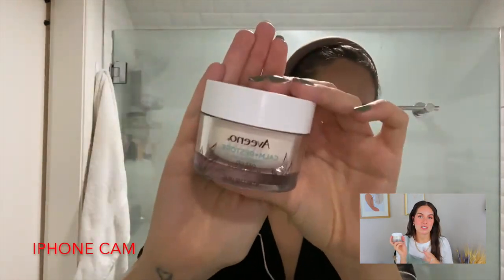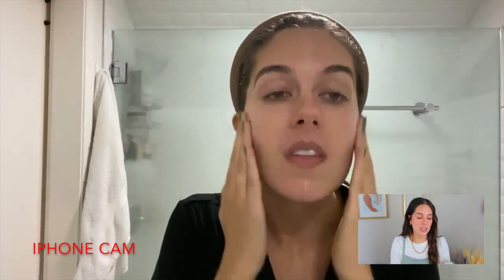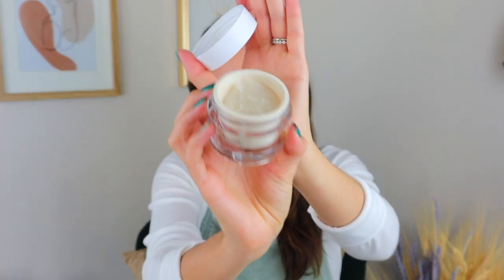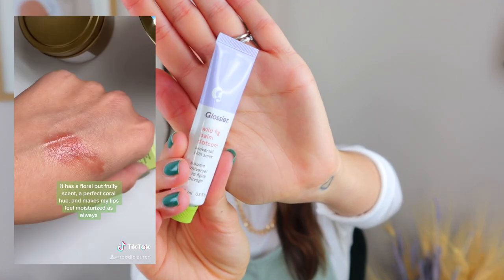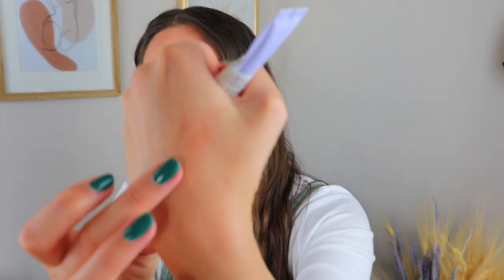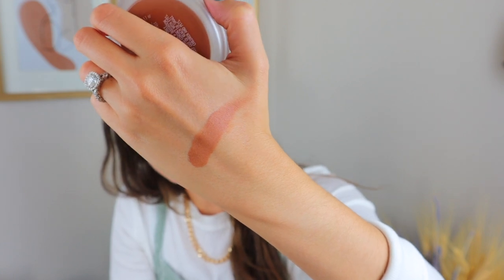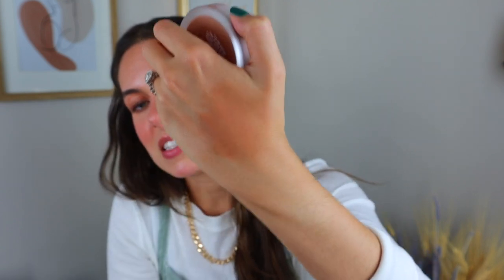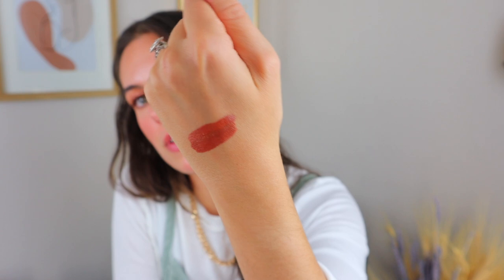OCTOBER FAVES AND FLOPS // Limited Edition Glossier + Smelly Sol Body | Rudi Berry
Happy fall ya'll! Let's go over my faves and flops for the month of October 2020. We've got a lot of makeup in this one, and some of these picks might surprise you!

B I N G E  W A T C H

Fave // Aveeno Calm and Restore Oat Gel Moisturizer
Fave //Glossier Balm dotcom (Wild Fig)
Flop // Sol Body Bronzing Balm (Medium)
Fave // Kosas 10 Second Eyeshadow (Copper Halo)
Flop // Kristen Ess Brunette Dry Shampoo
Fave // Glow Recipe Lip Pop Duo
Flop // Becca Aqua Luminous Perfecting Concealer
Fave // Sephora Bright Future Color Corrector (Melon)

White Long Sleeve Tee
Green Jumper
Cuban Link Chain